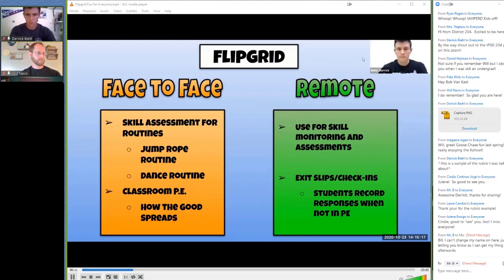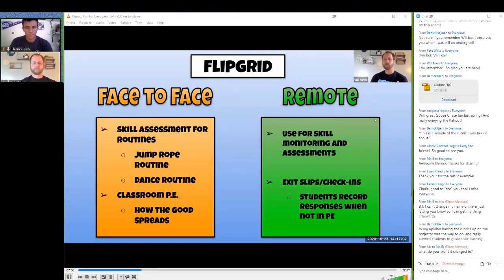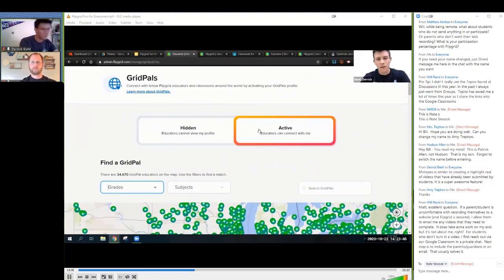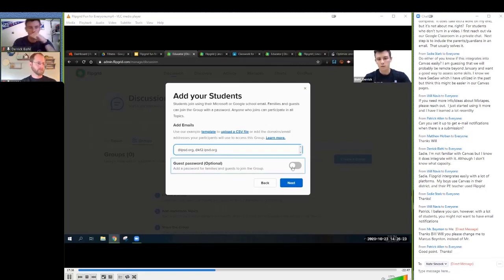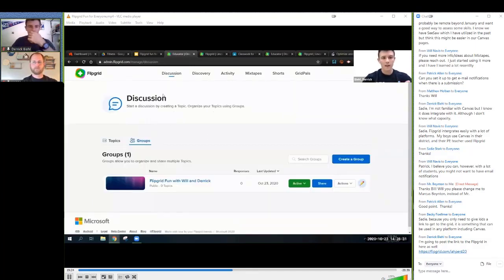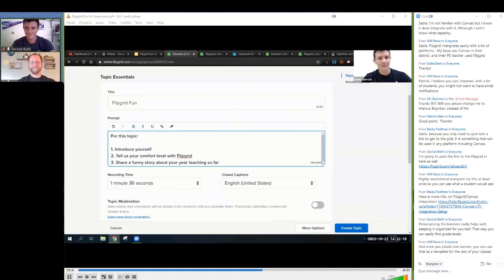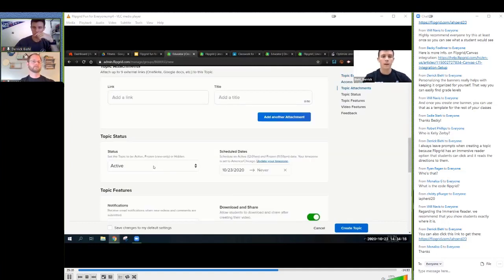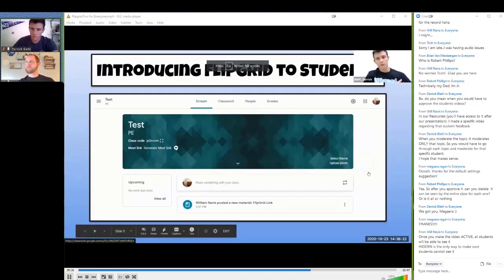Flipgrid Fun for Everyone